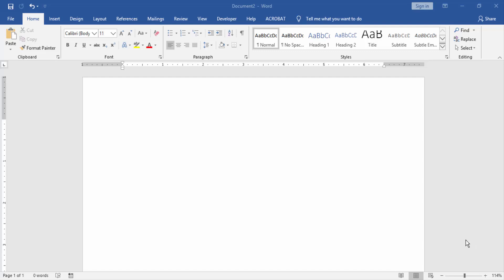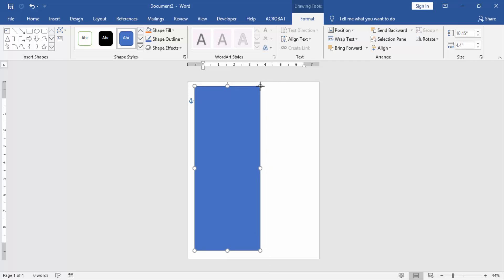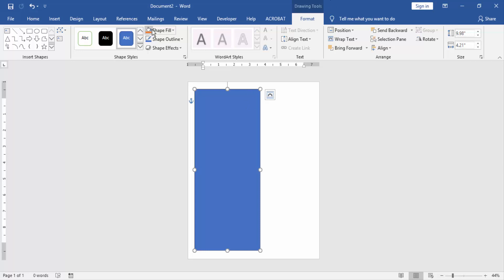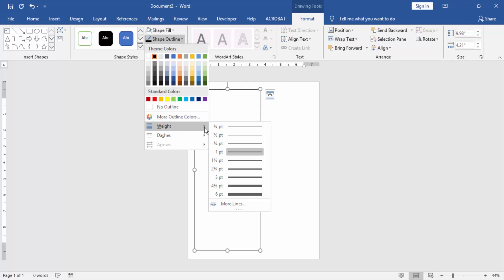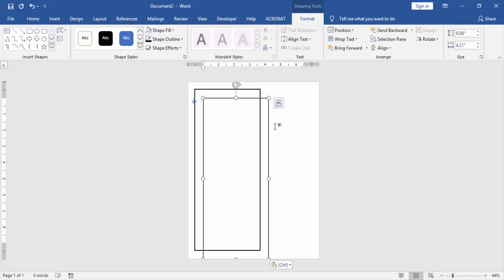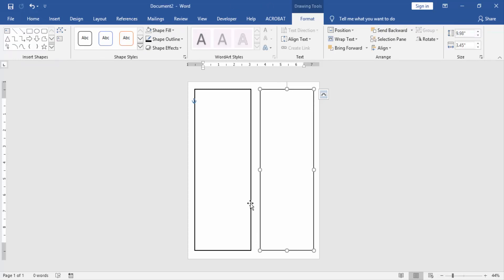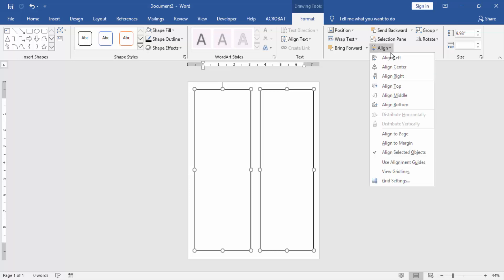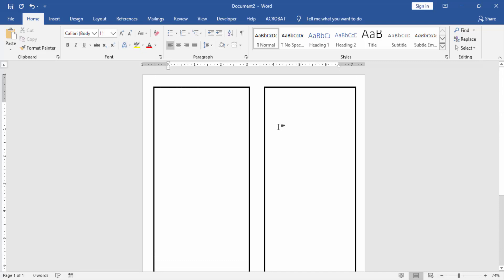How to make two columns with borders in word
In this video I will show you: How to make two columns with borders in word